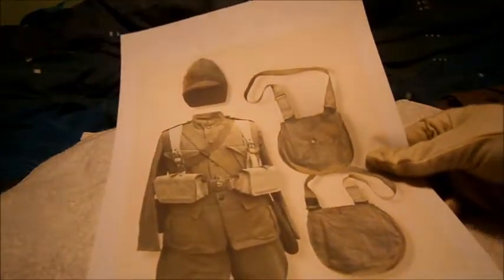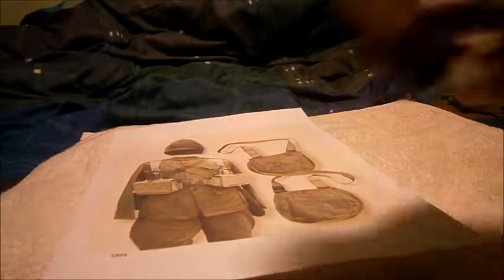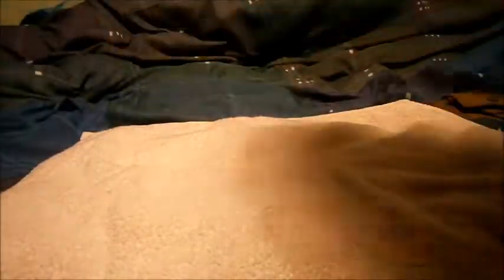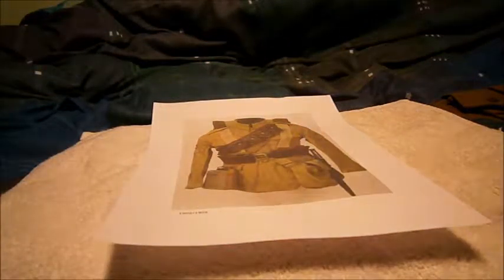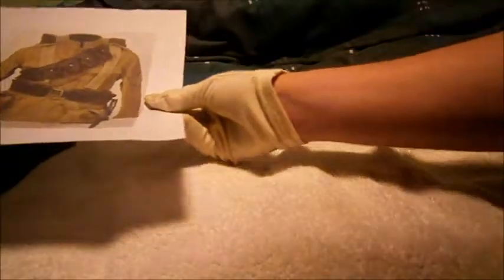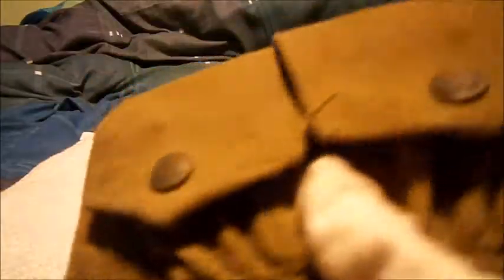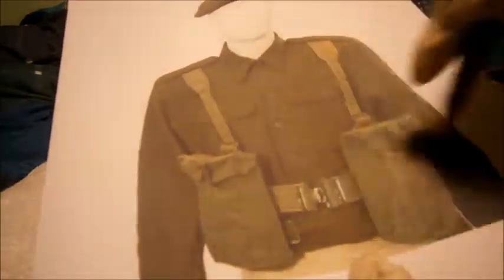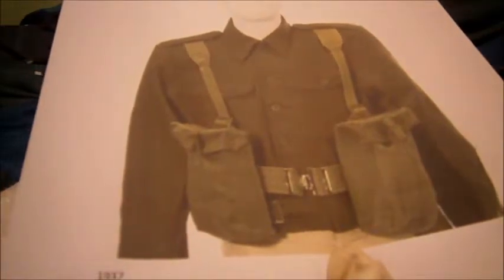History of the British Military uniform/equipment (1871-1937) part 2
History of the
British Military
uniform/equipment